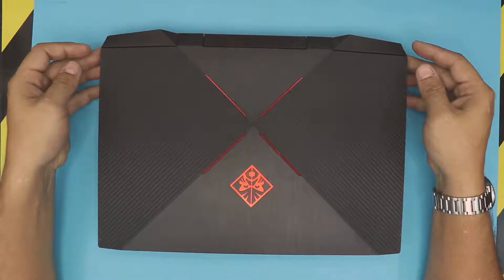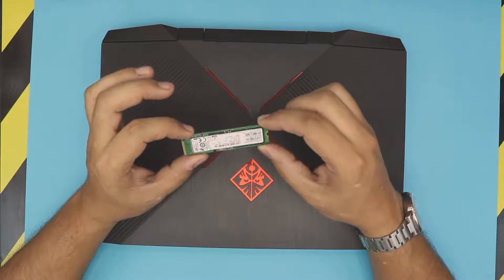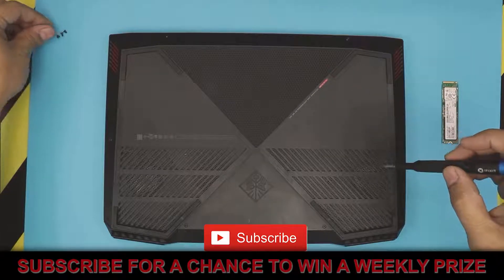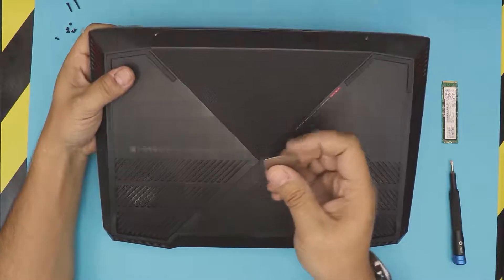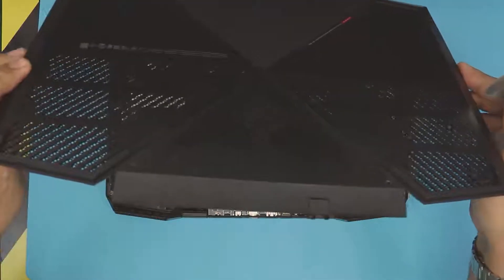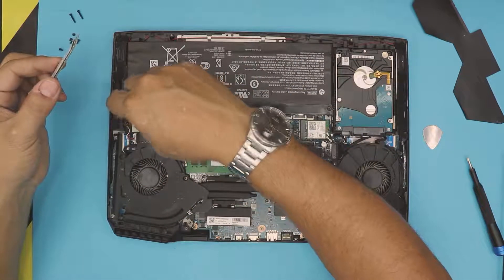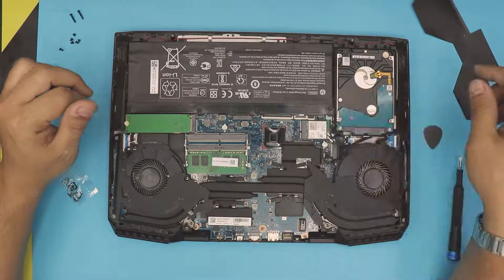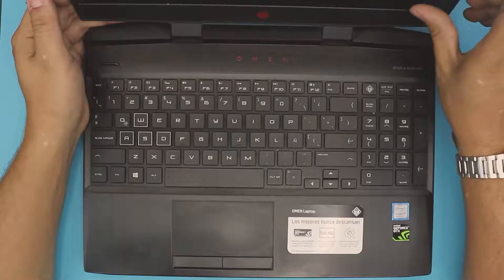Hp Omen 15 Dc SSD / HDD Upgrade STEP By STEP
in this video i will show you how to upgrade your ssd or hdd for your laptop Hp Omen 15 Dc  STEP By STEP.
🔵 M.2 SCREW SET
🔵 NVME SSD 500GB

› Bitcoin: 18hcxrq3tgSdLPfKMETsVjUDVKY6ZQmyDz
› Bitcoin Cash: qp280zsc88t7jqtf8tc2sqawamujlf9vpcv685ug2l
› Ether: 0xac3194010D46f256A6F63E5794336C396C08ebC0